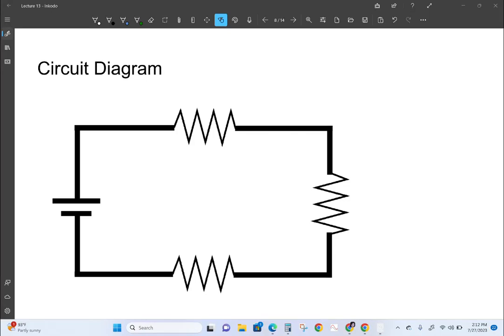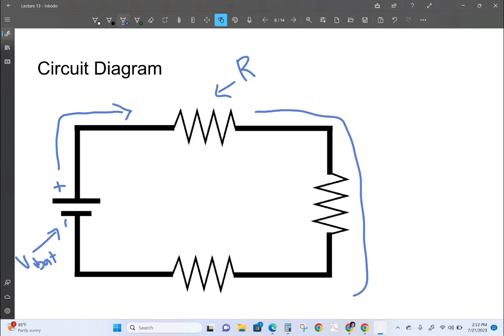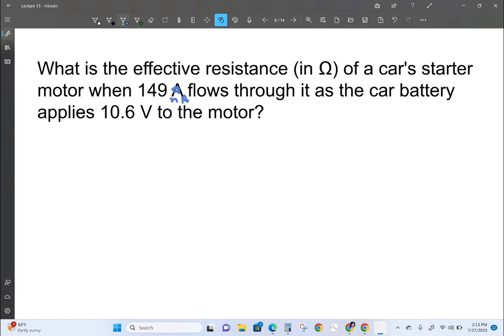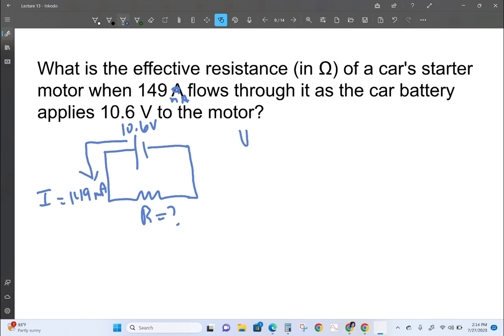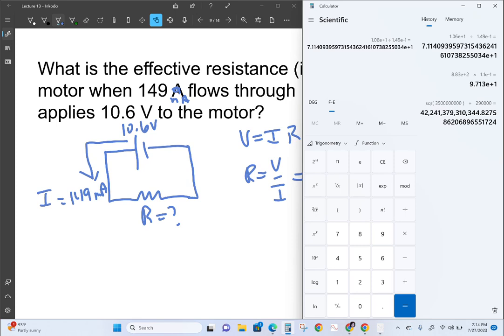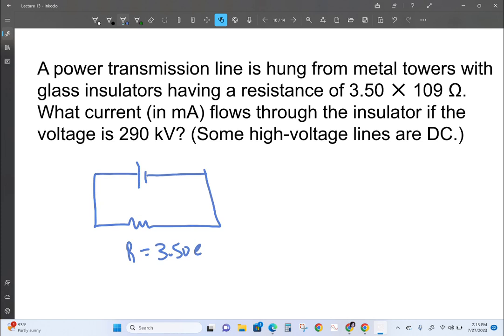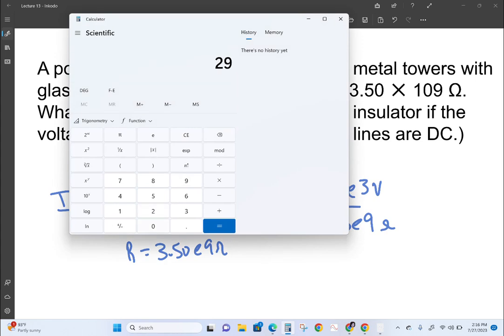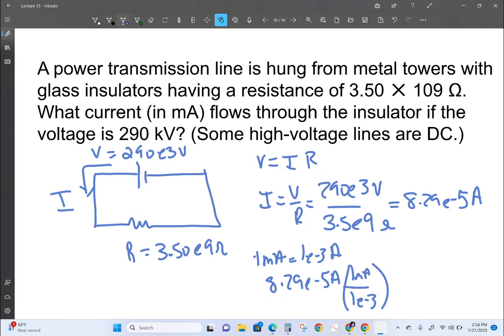Lecture 13 2 Ohms Law